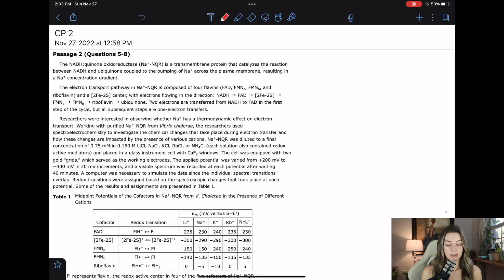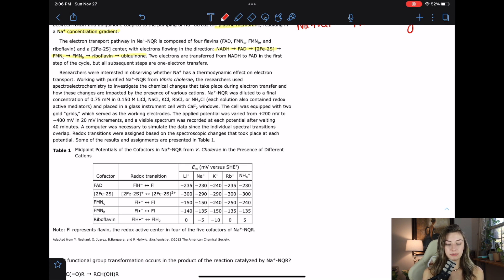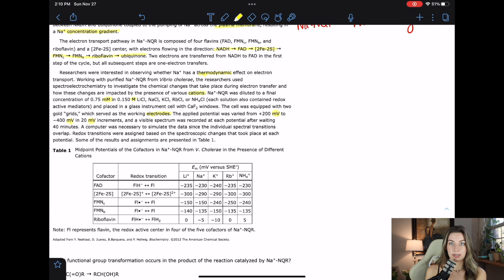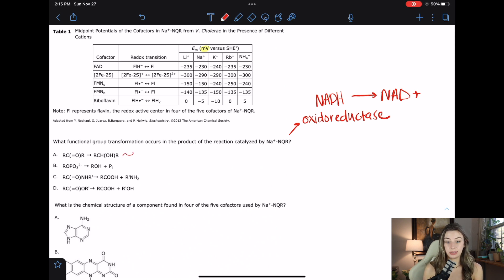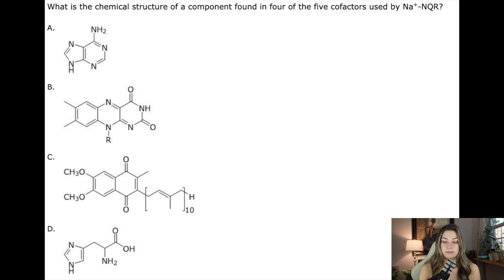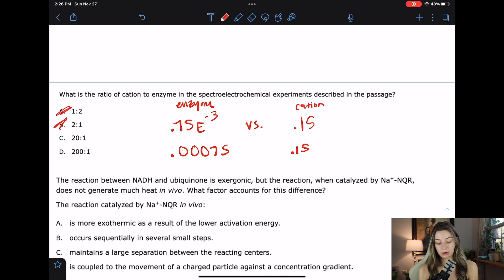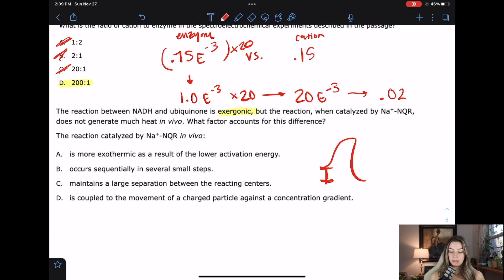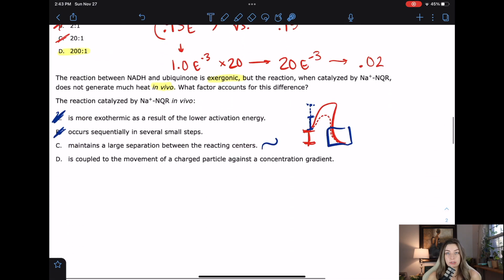AAMC Free Practice Exam FLE5 CP 2 | Walkthrough with Professional Tutor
We're walking through the NEW AAMC Practice Exam (FLE5)! We are always looking to improve!

Timestamps:
Intro: 0:00
Passage Breakdown: 0:28
Question 5: 6:14
Question 6: 9:47
Question 7: 10:53
Question 8: 13:08

Howdy everybody, I'm a current medical student and my brother and I have a hobby for making free MCAT resources on YouTube. We were professional MCAT tutors for years before starting medical school and I scored in the 100th percentile on my own MCAT in 2021.